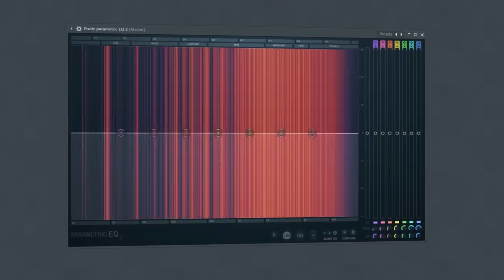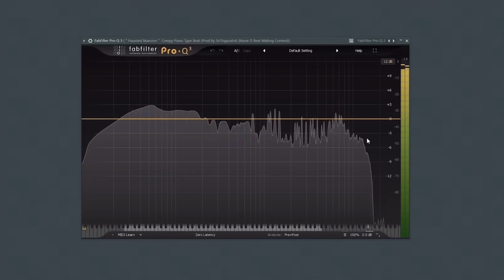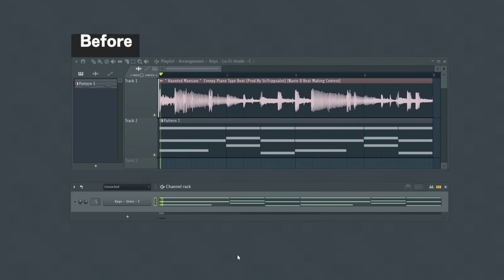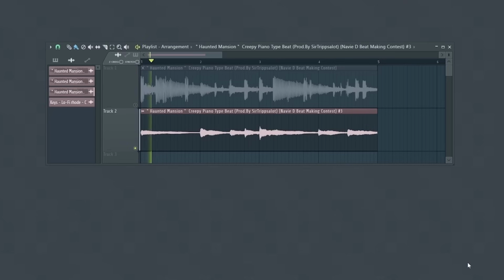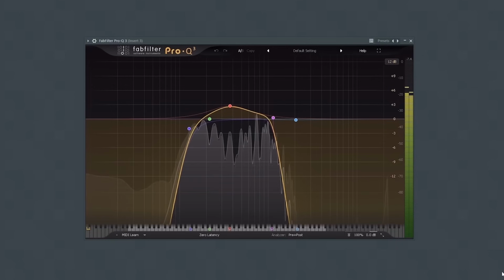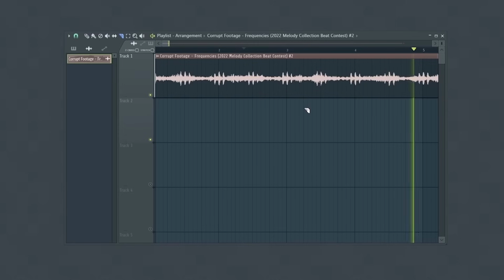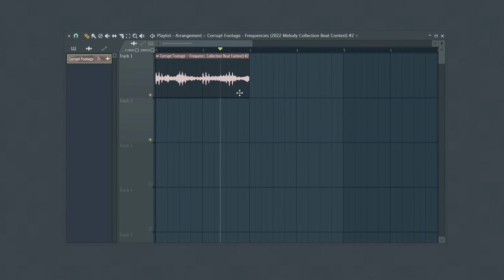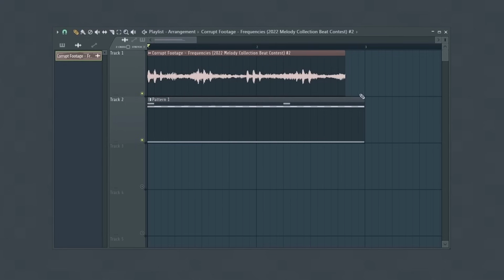5 Common Mistakes That Kill Your Beats